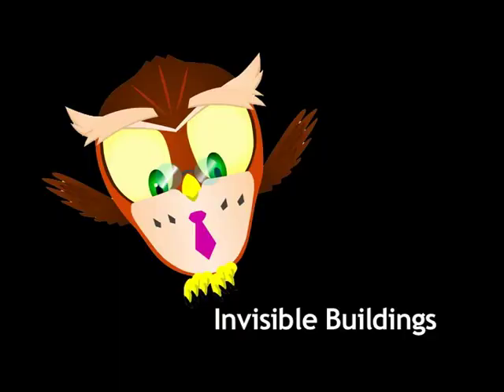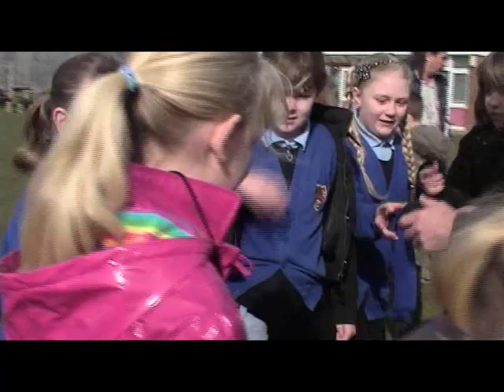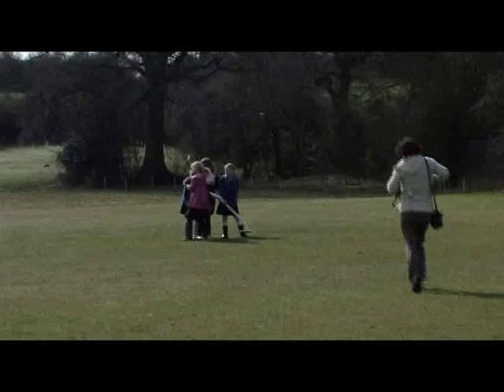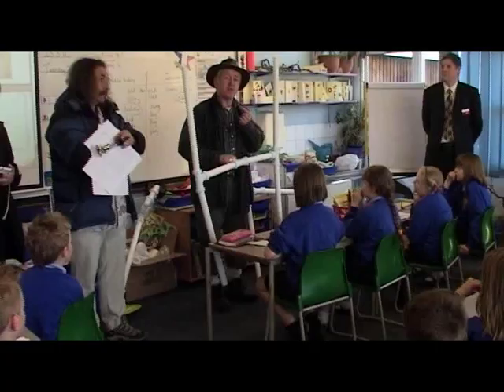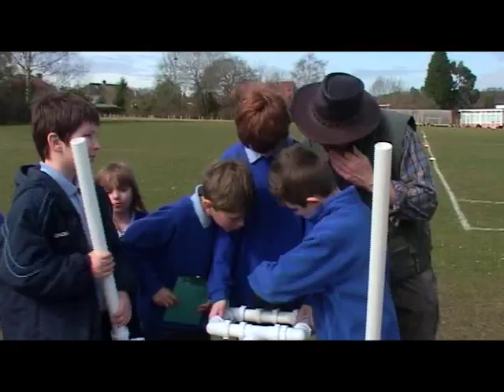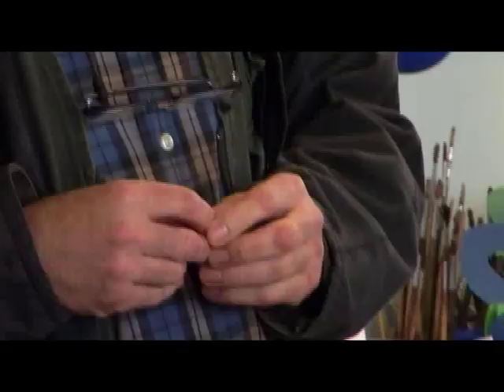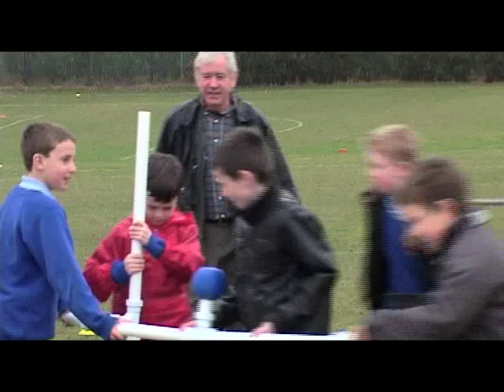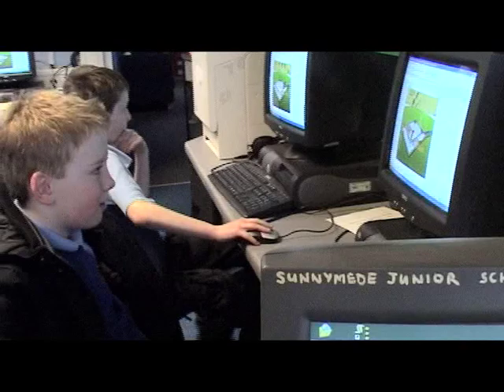Invisible Buildings - Project In Action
A short video showing the LocoMatrix "Invisible Buildings" primary-school archeology project being played. Useful for teachers who are planning to run a session.